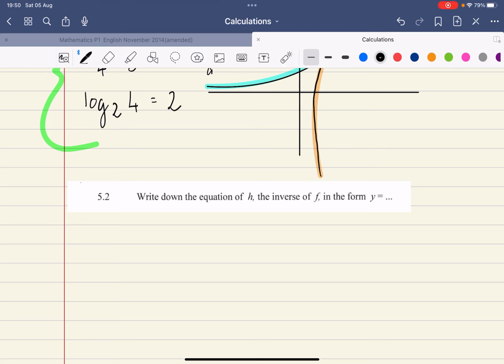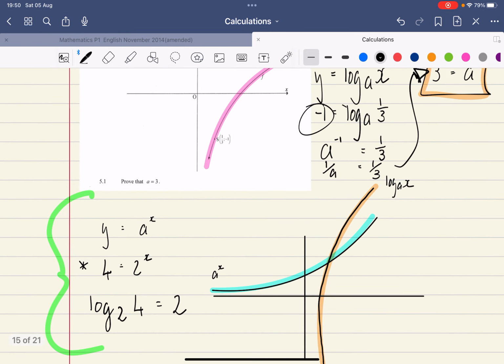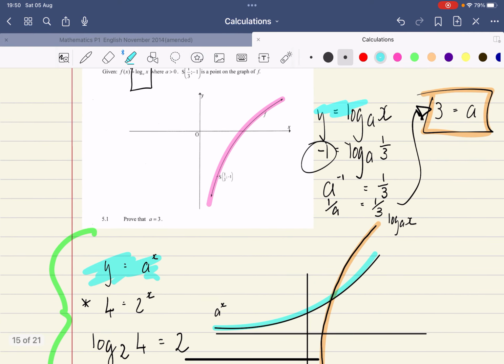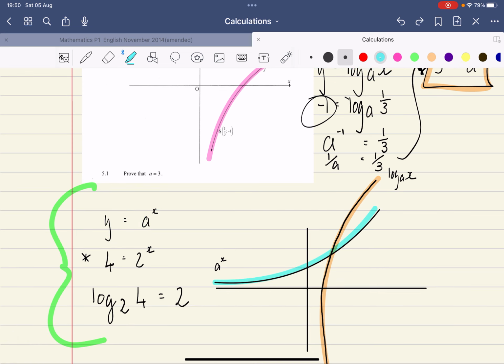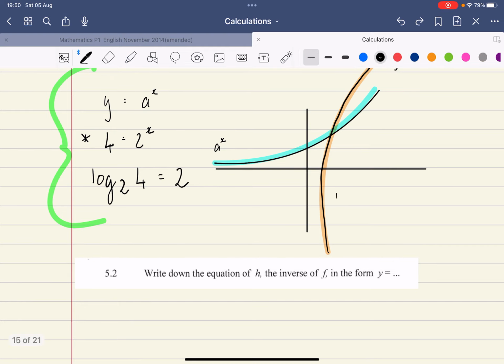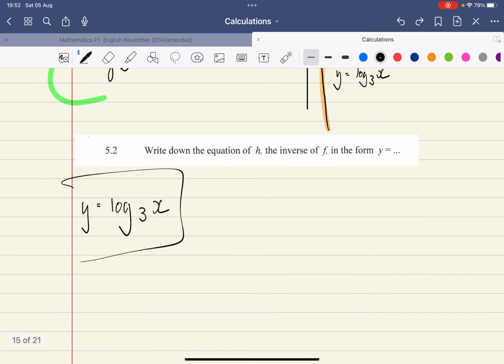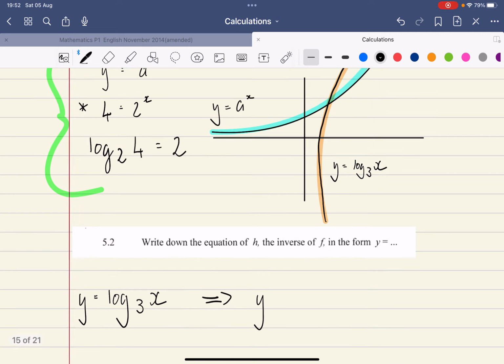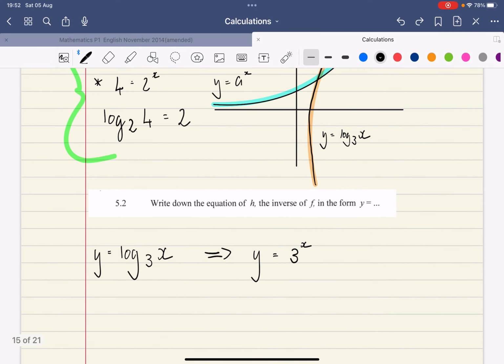Question 5.2 Paper One 2014 - (NSC) Mathematics Matric Final Exam Paper, (South Africa)